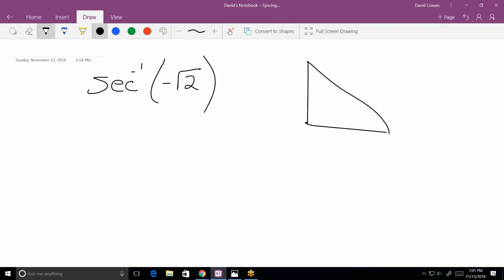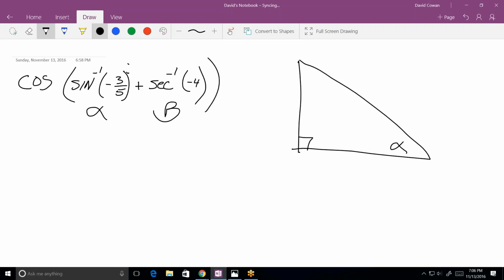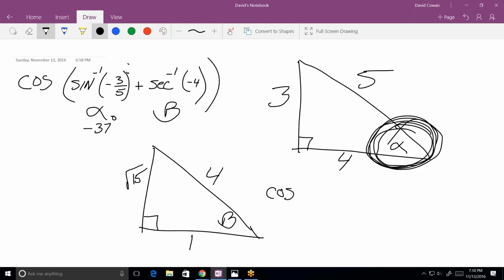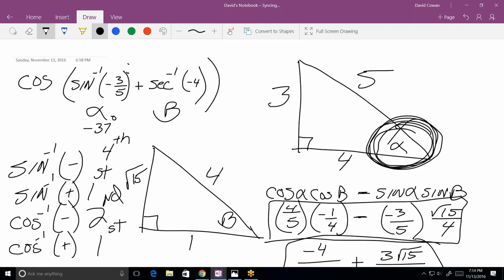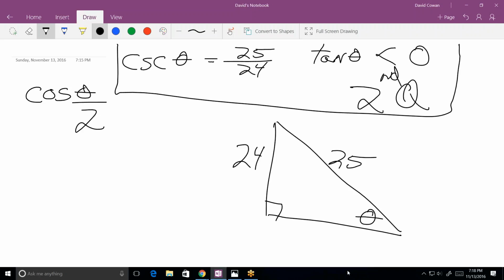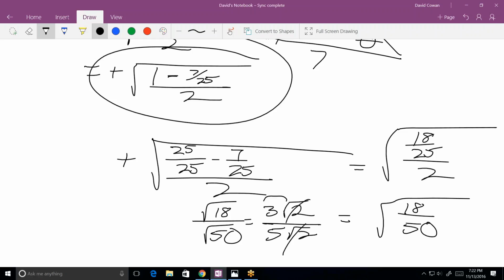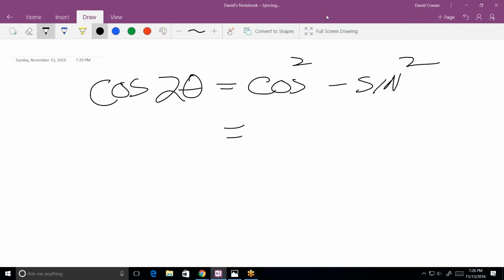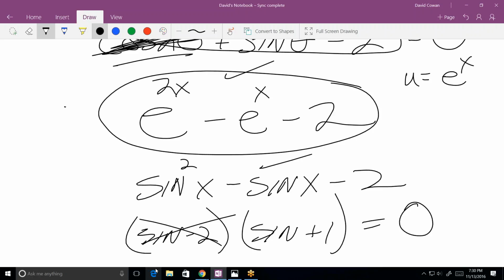Online Trig tutoring, LD111316